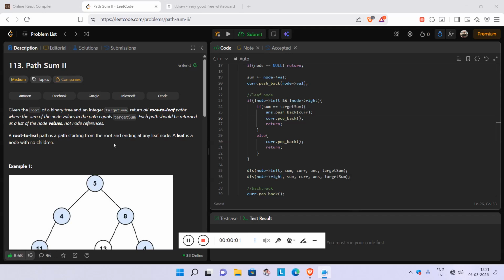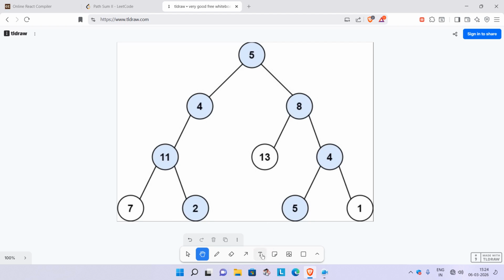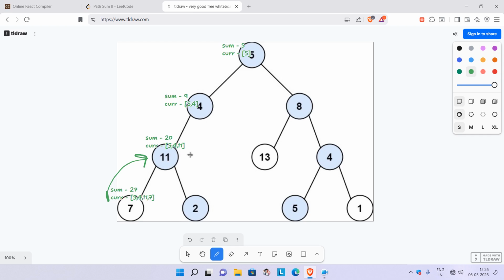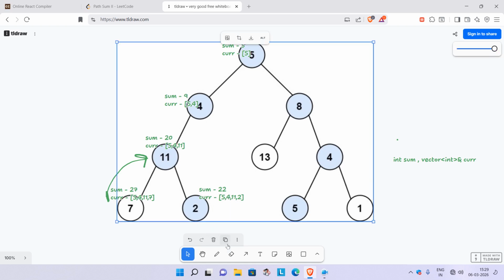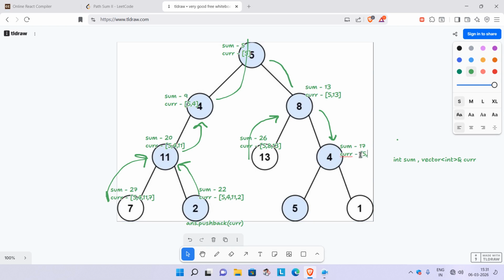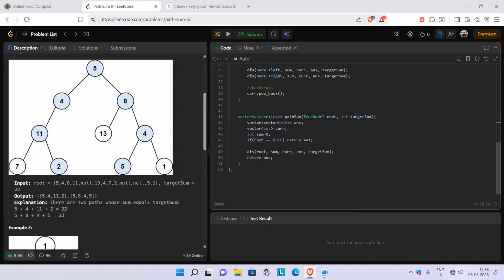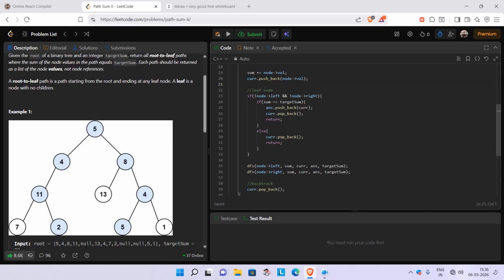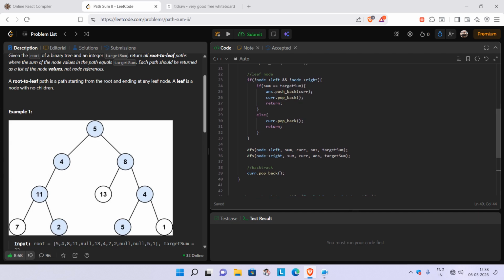Leetcode 113. Path Sum II